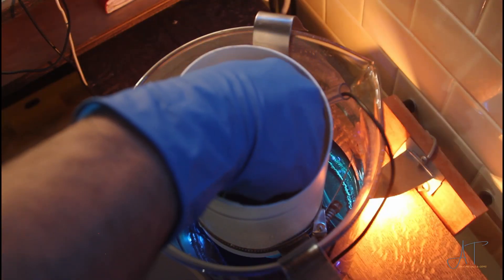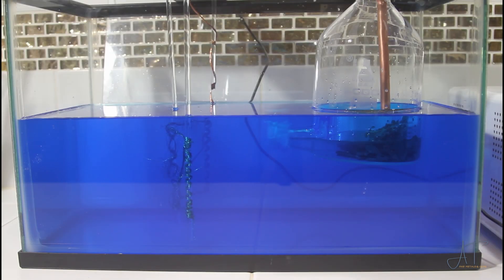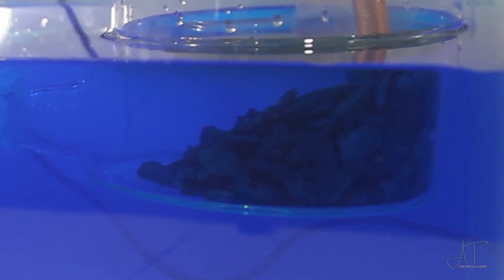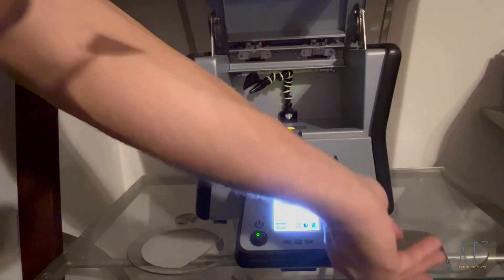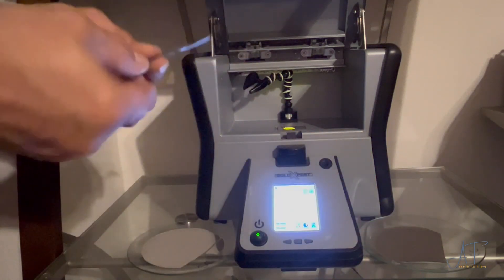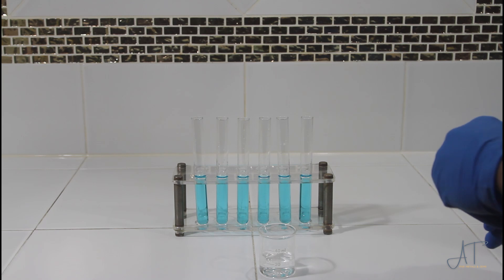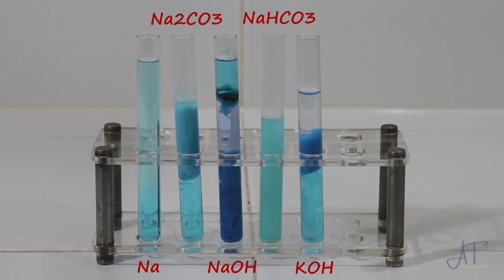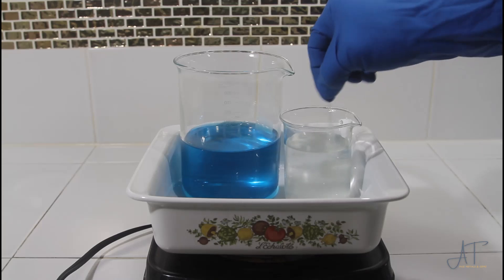Melting Silver Plated Scrap (Metal Alloy Separation)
Continuing our process of refining silver plated scrap, we get to the results in this video and begin to see where all of our metal is. The copper is plating out nicely at the cathode. XFR results show that our copper is being removed from the anode bottle while our silver concentrations are increasing.

The setup of the copper cell aquarium has given us access to see inside of the anode bottle vs an opaque anode basket. Searching for impurities, we capture the slimes and solution, then test them with chemicals and the XRF. The process demonstrates that with a proper set up, it's easier and more efficient to clean the anode bottle vs some of my other experiments where a simple anode basket was used.

Along with test results, I show some great chemical reactions including the production of Chevreul's salt. It's one of my favorite reactions and there couldn't be a better time to display one of God's mysteries than Christmas.

Copper Electrolytic Cell
Reverse electroplating of Silver Plated

I mispoke in the video.  The cable ties are more expensive than I mentioned.